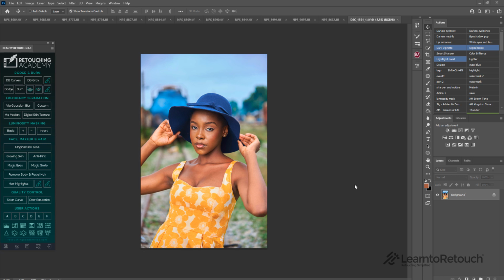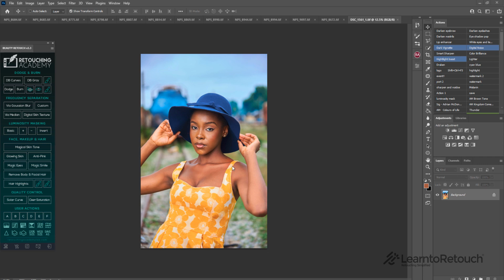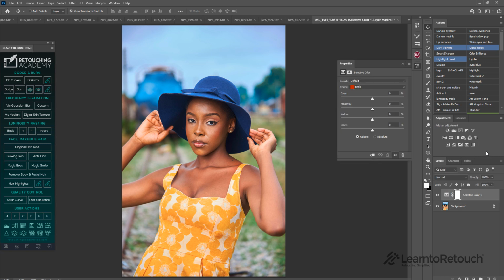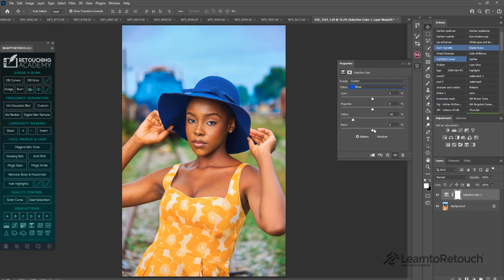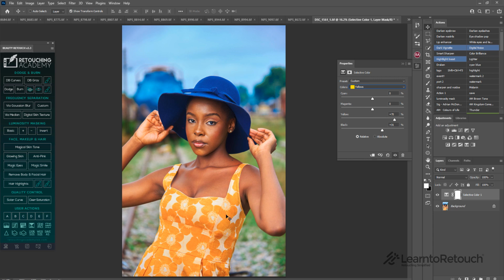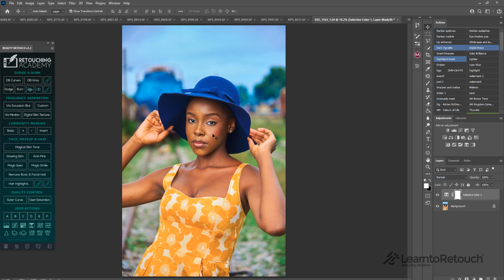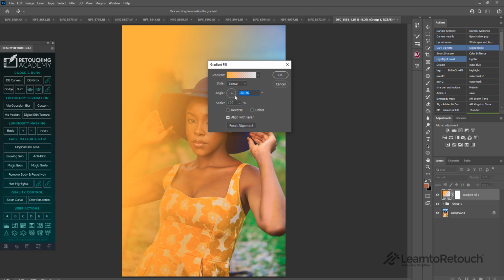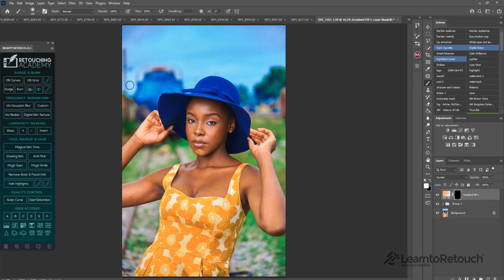Your Photos Will NEVER Look The Same After This! (2 Simple Photoshop Tips)